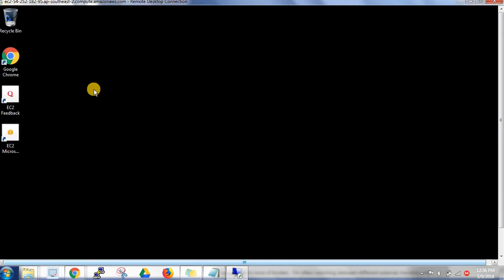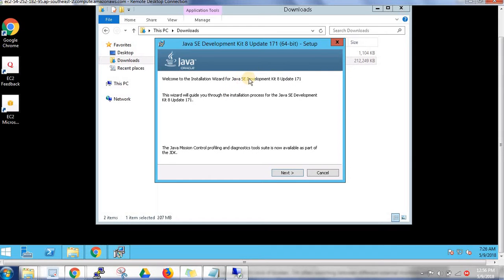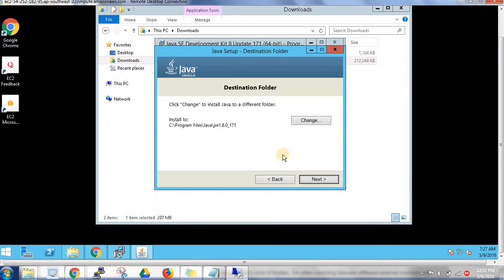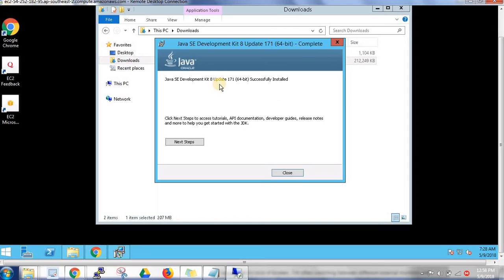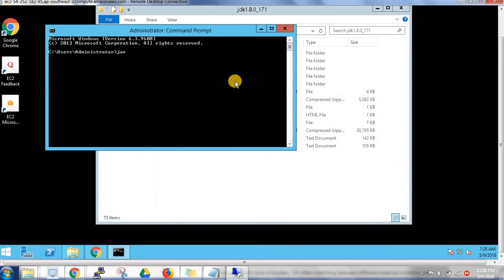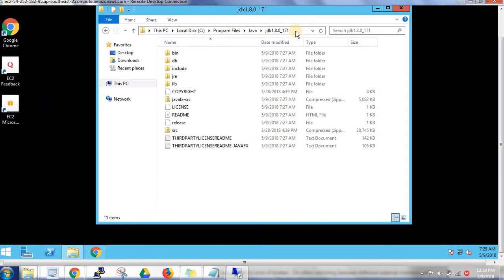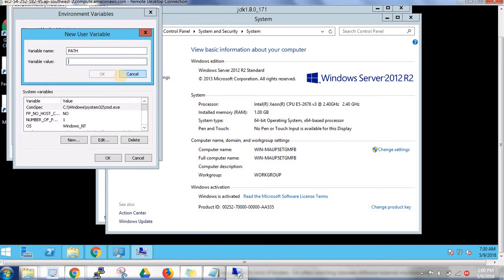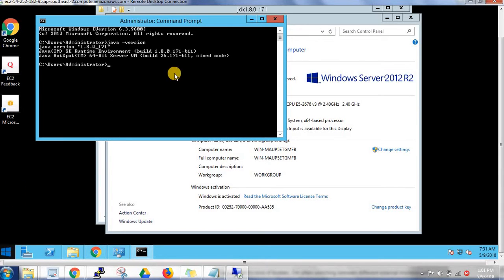How to install java in windows?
This video describes how to install java and setup path variables in windows server.